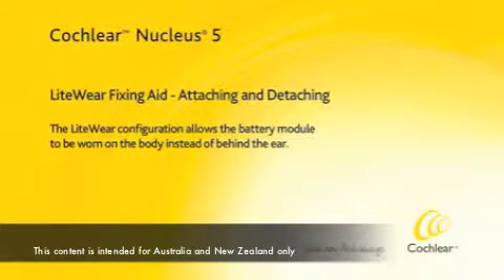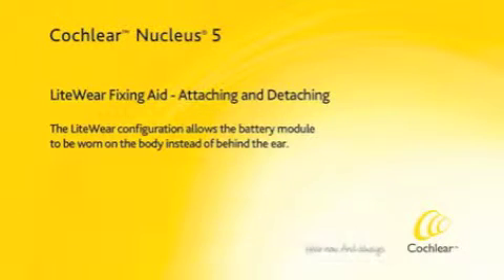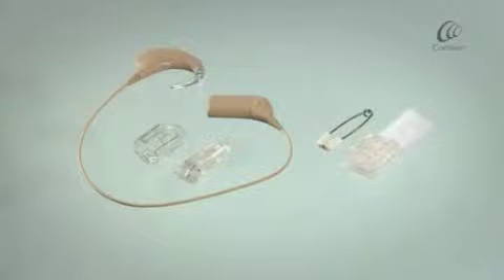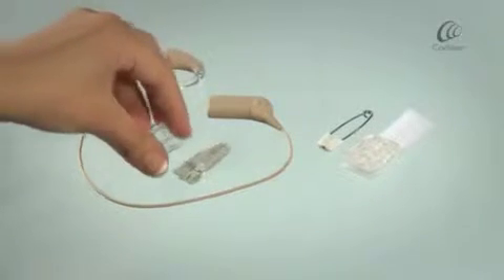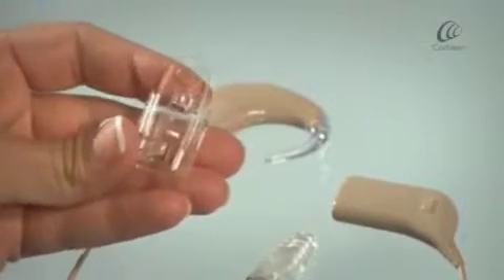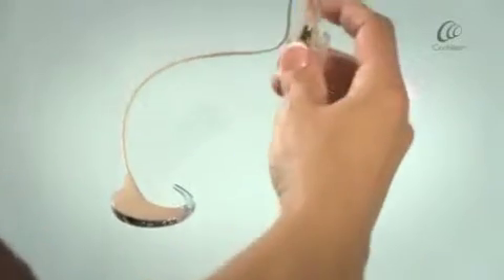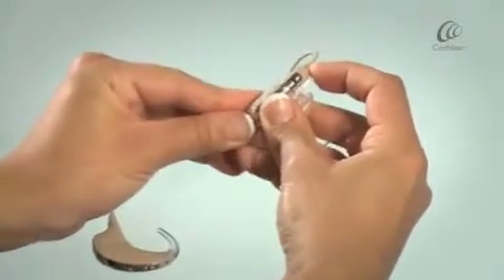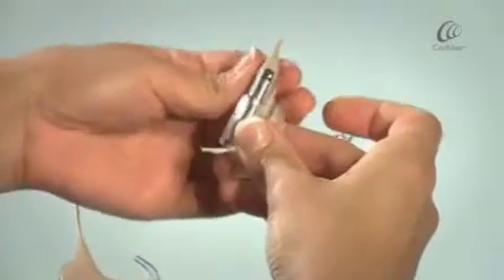Nucleus® 5 - Attaching the litewear fixing aid